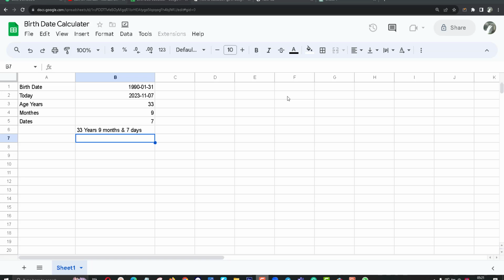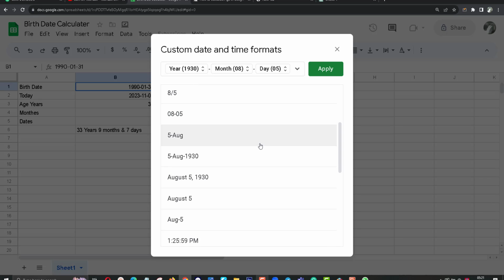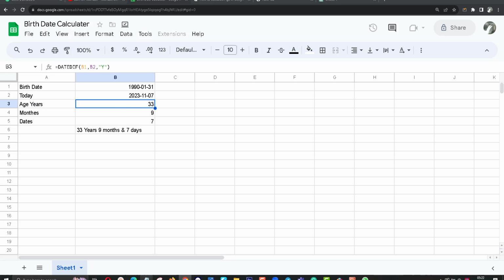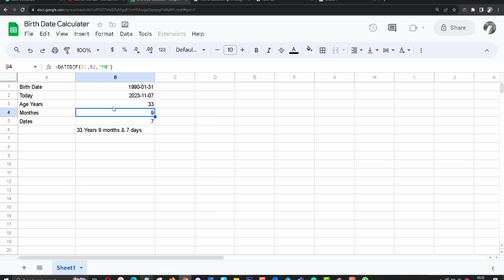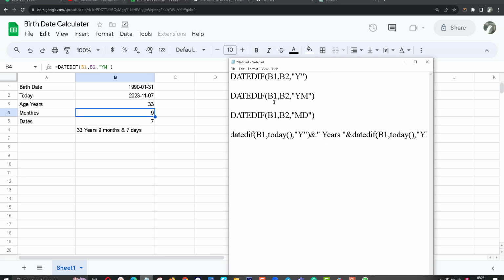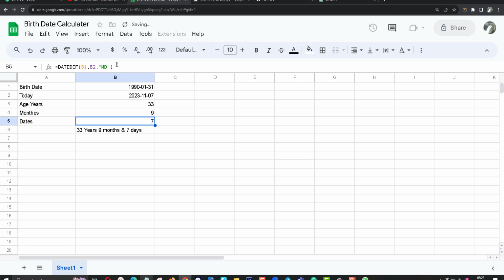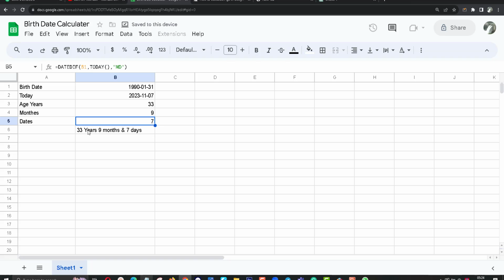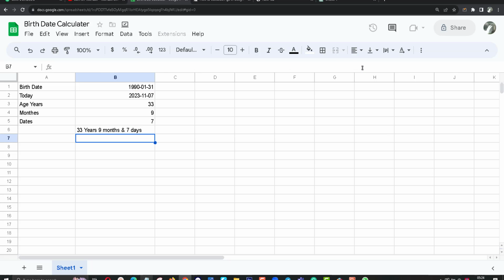How to Calculate Age Using Google Sheets: A Step-by-Step Tutorial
Welcome to our latest tutorial! In this step-by-step guide, we'll show you how to use Google Sheets to calculate someone's age quickly and accurately. Whether you're planning a birthday surprise or managing personal records, this skill can be incredibly useful.

=DATEDIF(B1,B2,"Y")

=DATEDIF(B1,B2,"YM")

=DATEDIF(B1,B2,"MD")

=datedif(B1,today(),"Y")&" Years "&datedif(B1,today(),"YM")&" months & "& datedif(B1,today(),"MD")&" days"

No need for complex calculations or manual counting anymore! With Google Sheets, age calculation becomes a breeze.